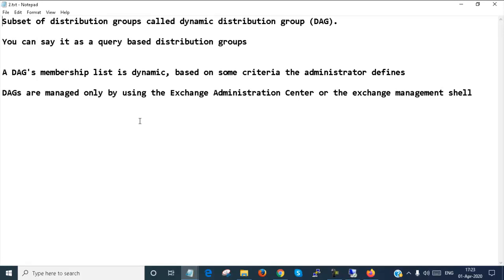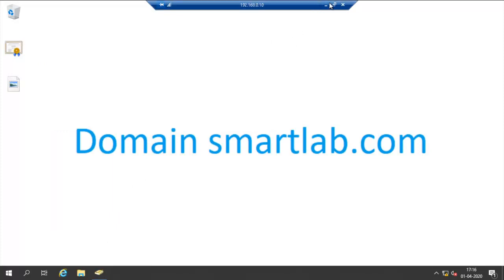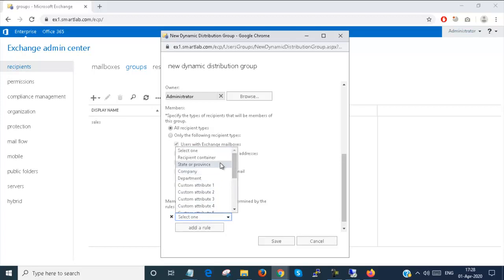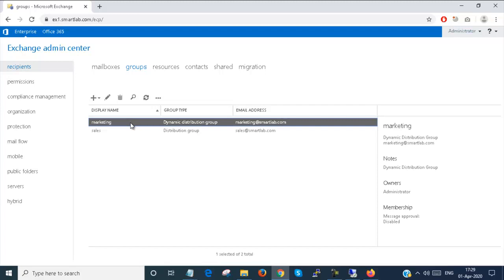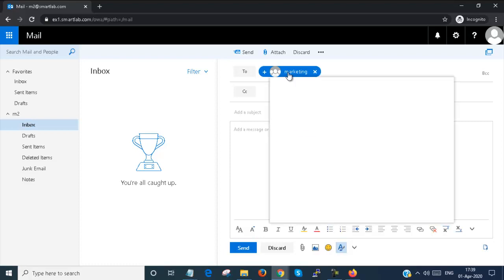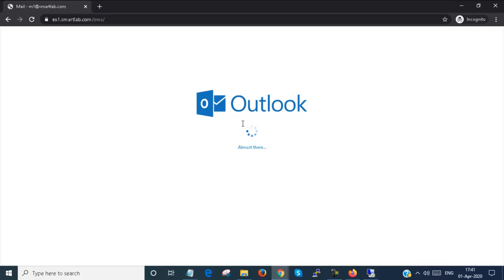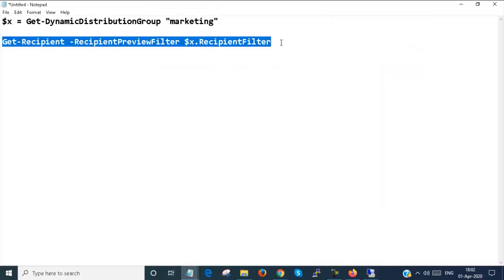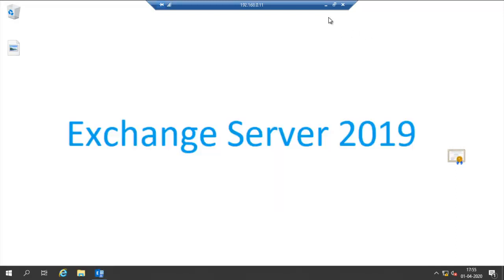16. Dynamic Distribution Group In Exchange Server 2019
16. Dynamic Distribution Group In Exchange Server 2019